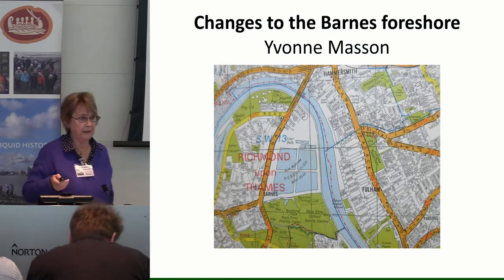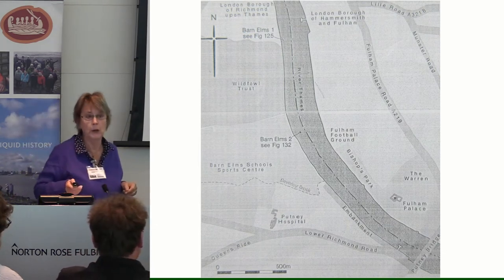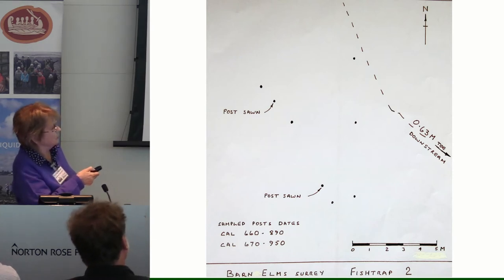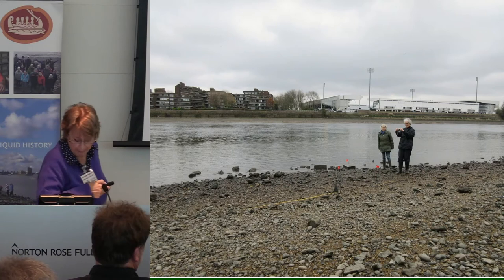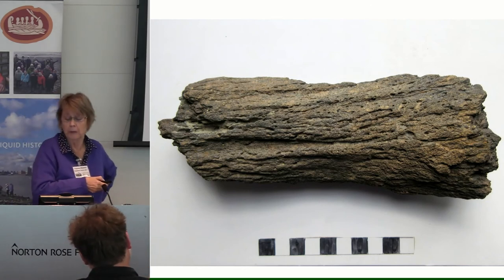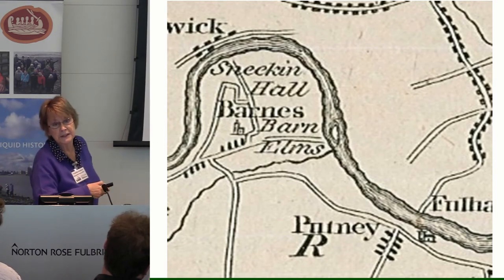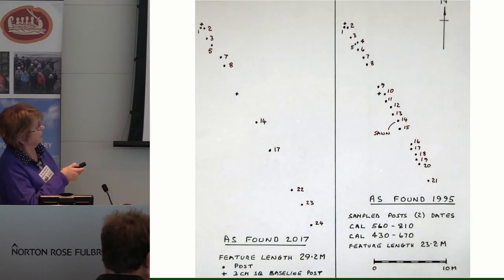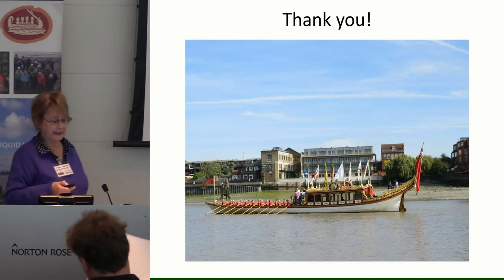Changes to the Barnes foreshore: another look at two fish traps discovered during Thames Survey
By Yvonne Masson FROG